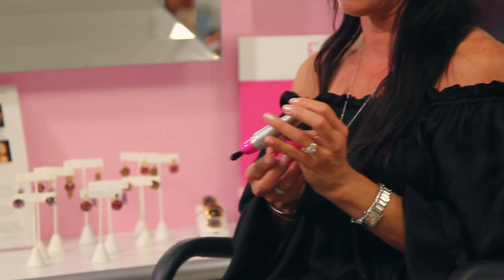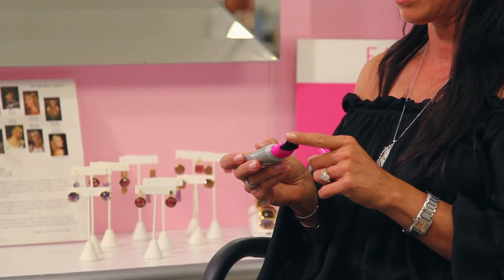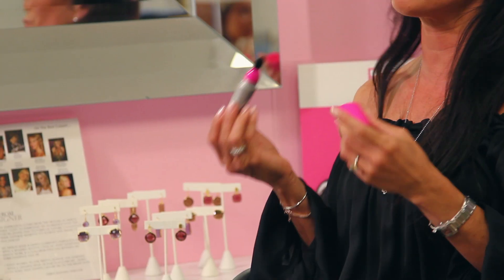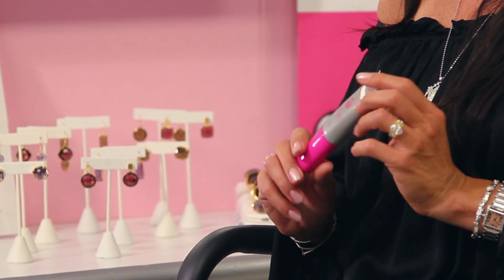I Love the Packaging!!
Vicki Boxer, active skier and gardens, "I know that sounds silly. But, I actually love the packaging!!I love that it's mineral based. It really feels great and  I just feel like I look much prettier. That's the truth!"